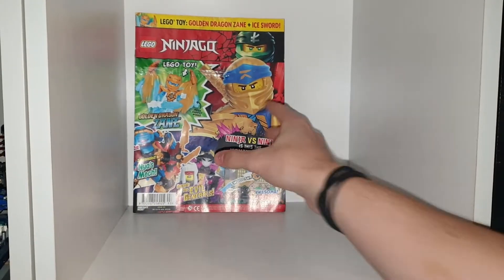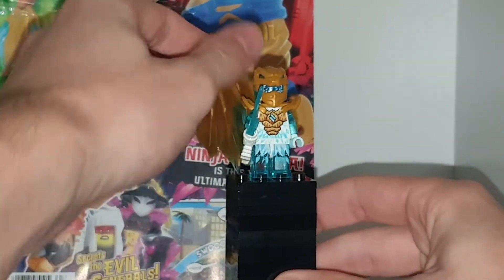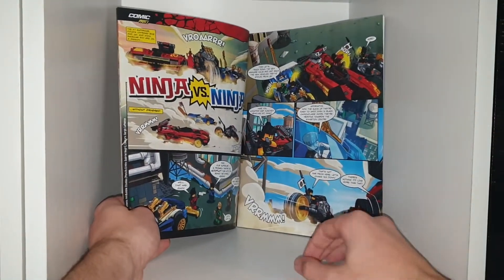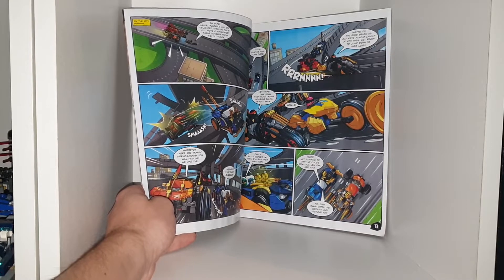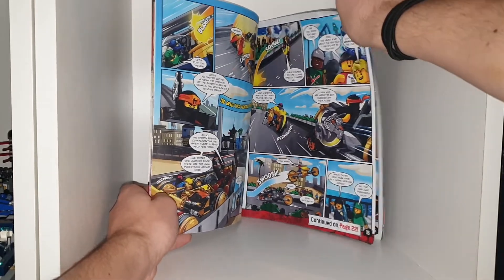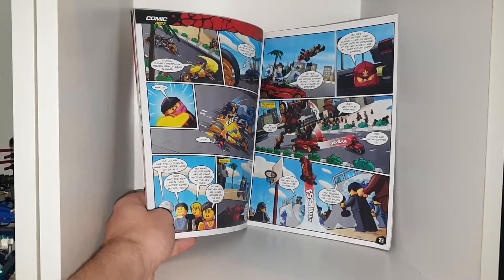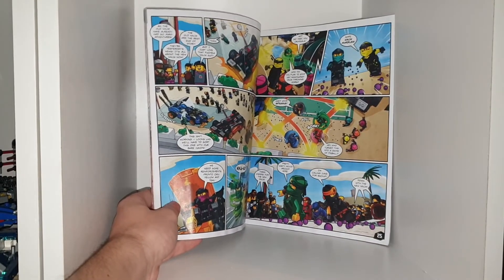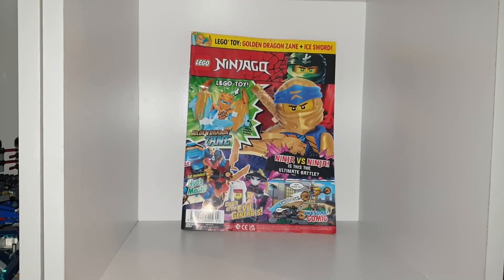LEGO Ninjago Magazine Issue 93